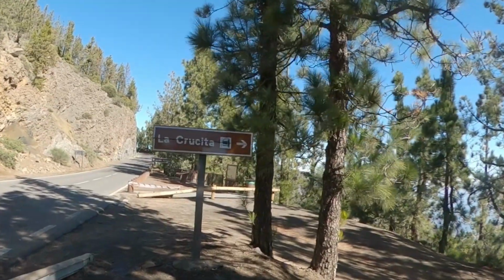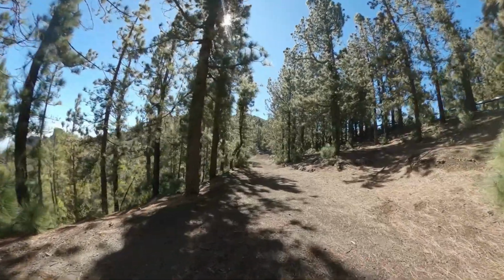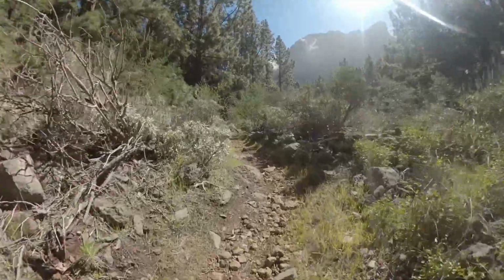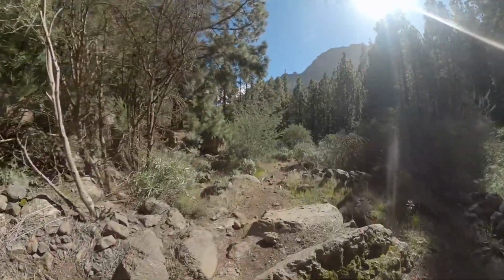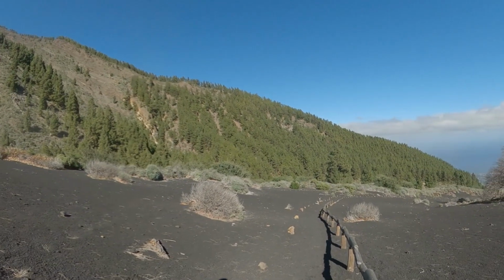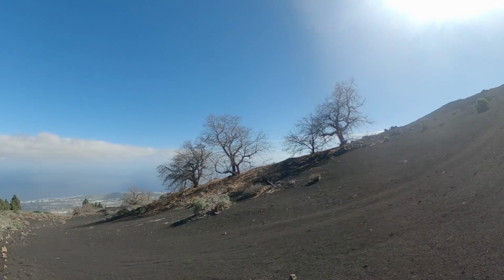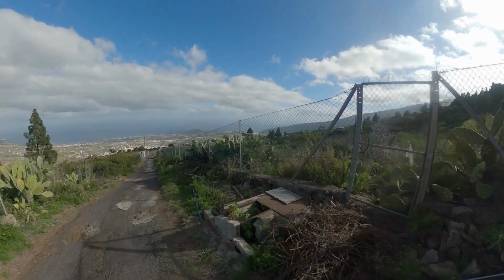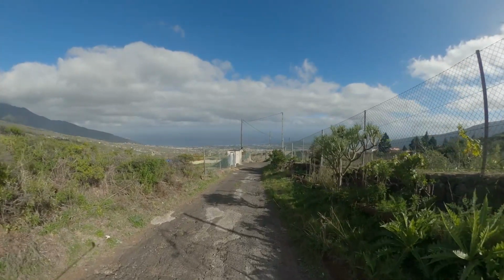Arafo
Taking the Candelaria Trail, we walk up from La Caldera to the La Crucita Mirador, and then head down on the south side to the town or Arafo